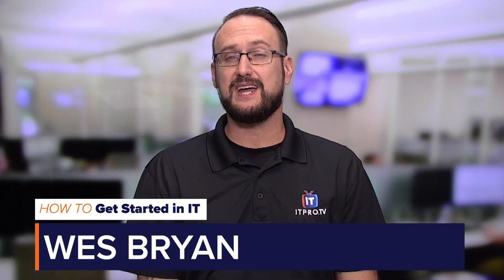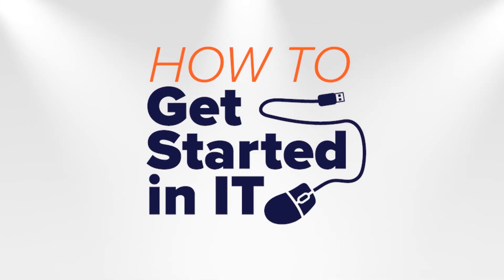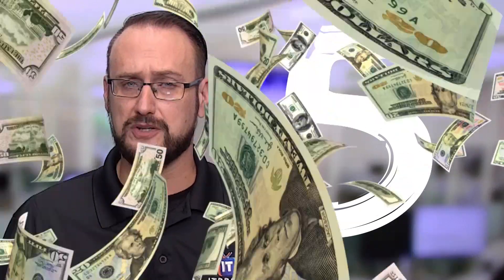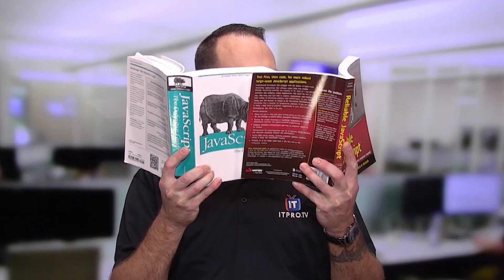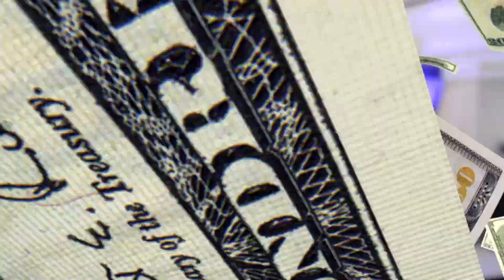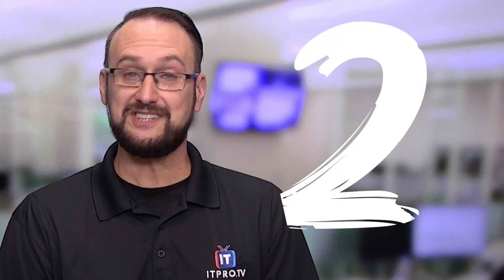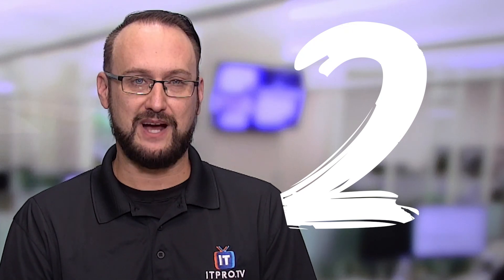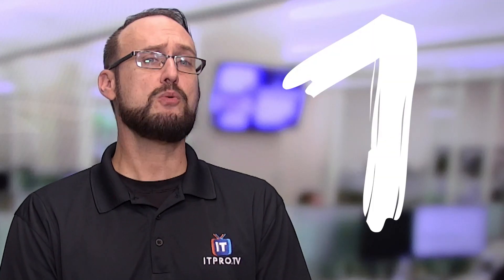5 Fastest Growing Fields in IT in 2019 | How to Get Started in IT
Are you interested in working in tech but not sure where to specialize? Pro tip! There is a world-wide shortage of skilled technicians, picking an in-demand field can be a great way for you to break into IT. In this episode of How to Get Started in IT, Wes Bryan talks about the fastest growing IT fields on the job market right now. Watch Wes breaking it down by salary, common tasks, and certifications.